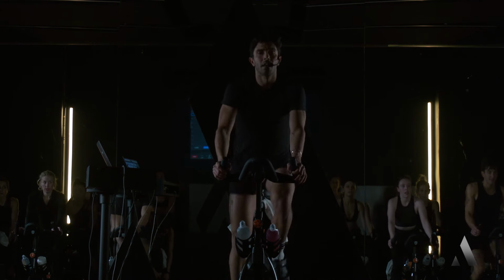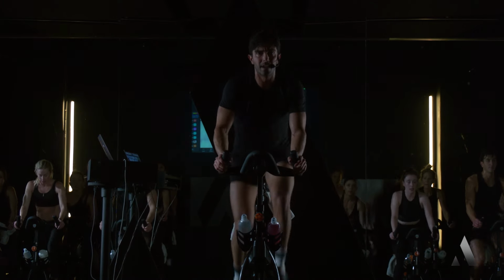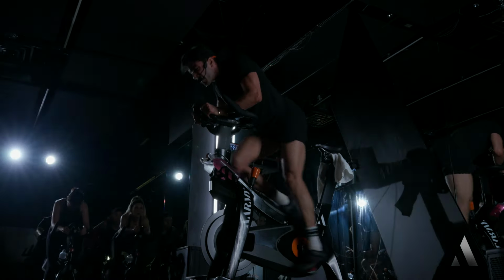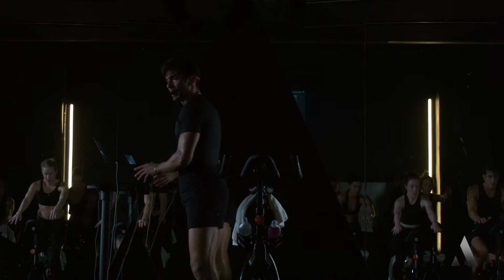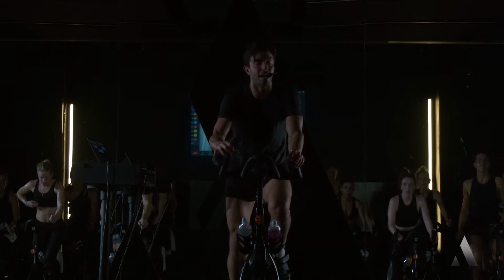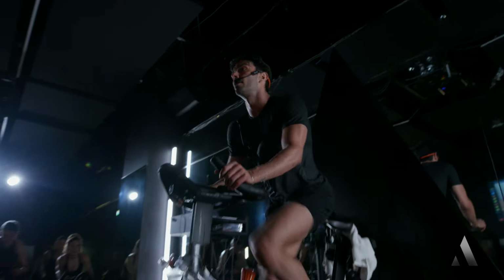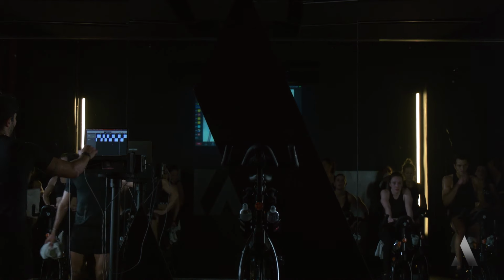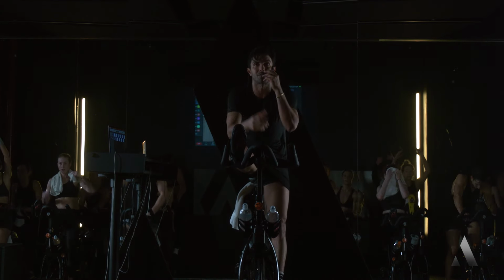Mastery cycle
MASTERY

➡️ Come practice with us at our NYC Studio (Zoom also applicable). First session free for new athletes

Mastery is earned. You cannot buy it, you cannot rush it, you’re not entitled to it. You have to work for it. It’s a product of consistency and discipline. About the program: Sports specific training, consisting of 20 Bootcamps and 20 Cycles sessions. Bootcamp concentrates on unlocking calisthenics skills, building specific movements through levels. With practice you’ll master the L sit, Pistol Squat, Planche, and Handstand. In Cycle, formations are specifically designed as accessory work for calisthenic skills, balancing heavy hills and endurance runs, to build a new baseline to reach competitive max.